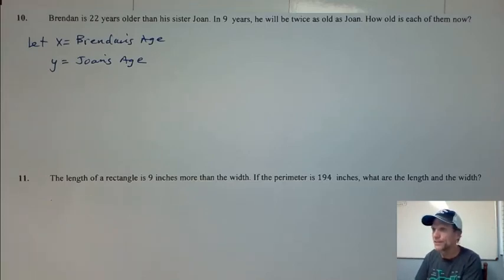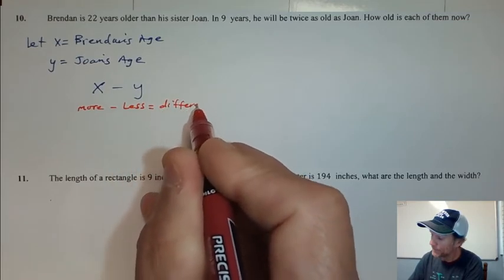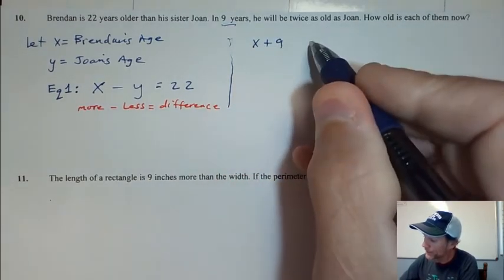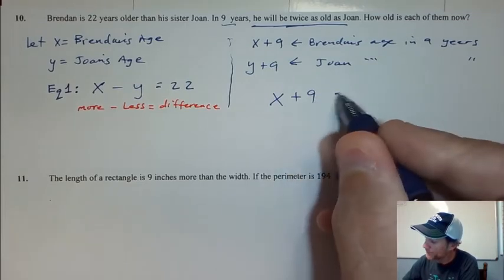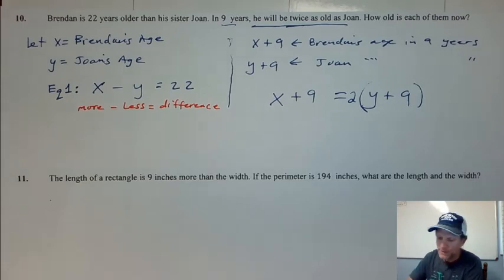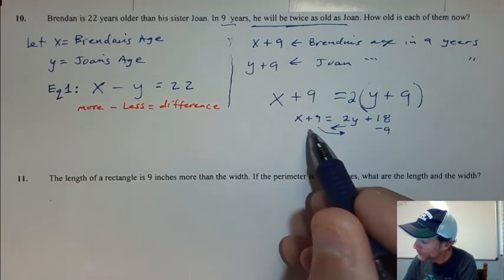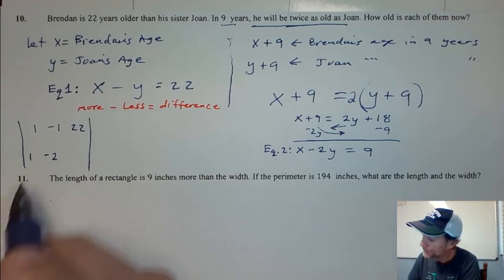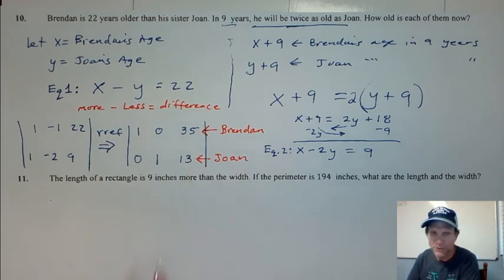9.4 #10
Applications of systems of equations. Age of two individuals.